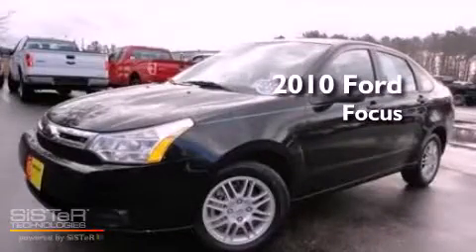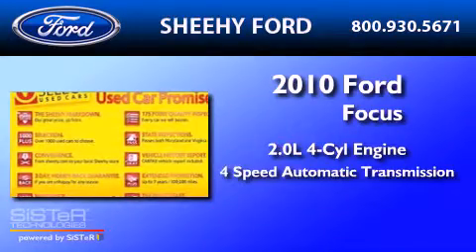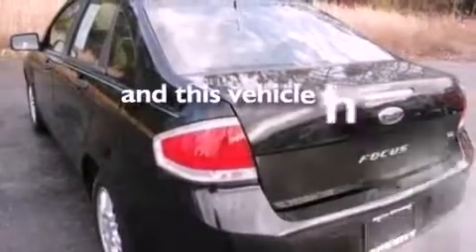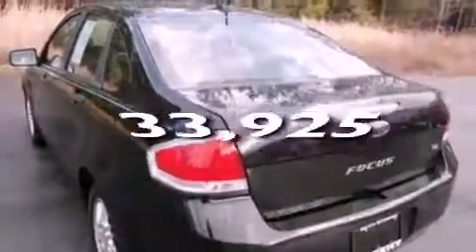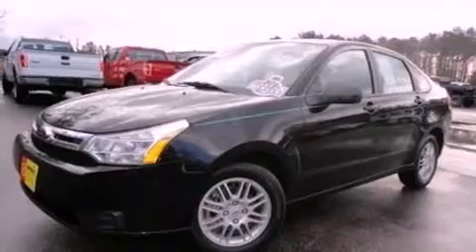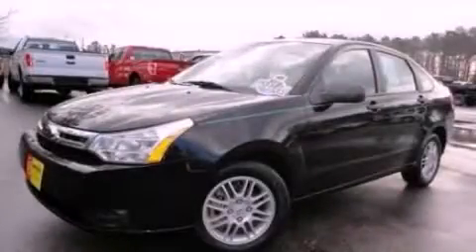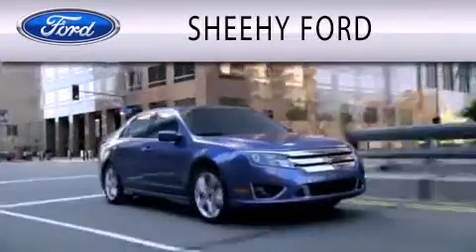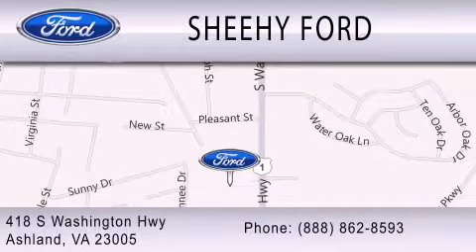2010 Ford Focus Ashland VA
Year : 2010
 Make : Ford
 Model : Focus
 Engine : 2.0L I4 16V MPFI DOHC
 Trans . : 4-SPEED AUTOMATIC
 Exterior : BLACK
 Miles : 33,925

 Stock : JR5864

 418 S. Washington Hwy.